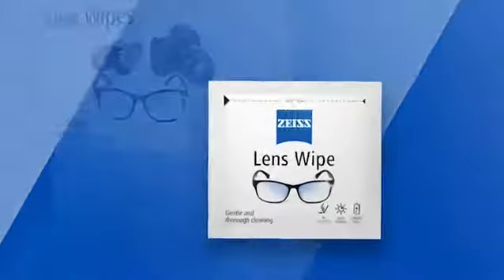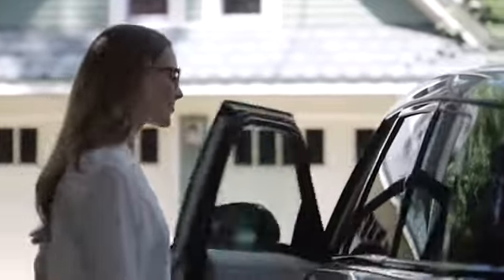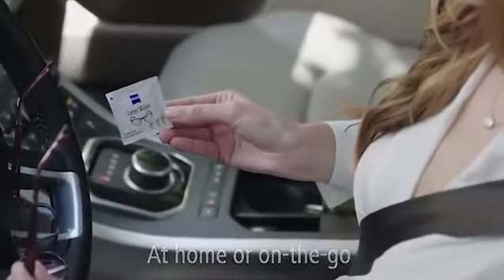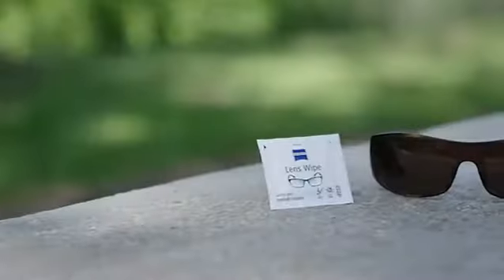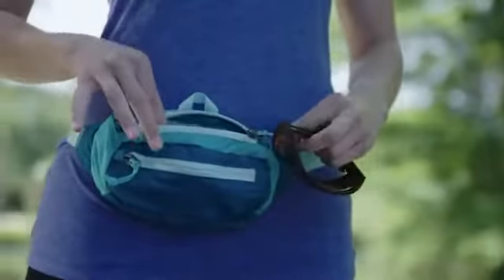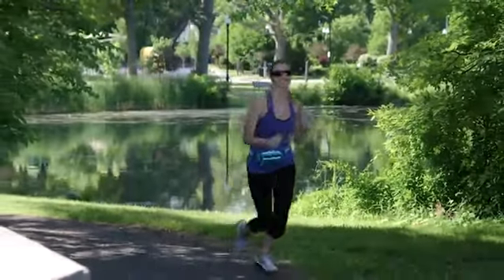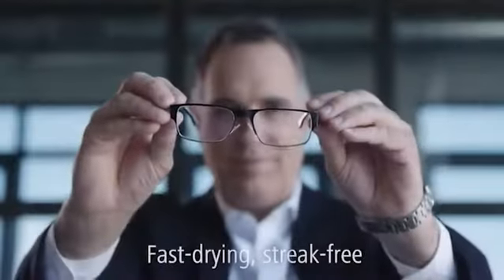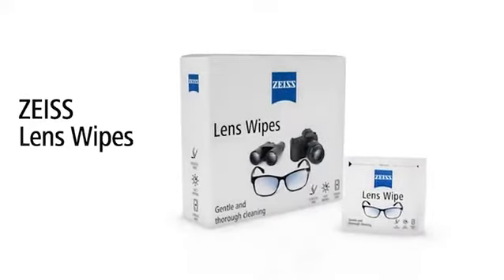ZEISS Lens Wipes review - review: best lens wipes from zeiss cleans dirty glasses and other lenses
ZEISS Lens Wipes review - zeiss lens cleaning wipes review.

new and old zeiss lens wipes review.

 zeiss lens cleaning wipes are individually wrapped  allowing them to be conveniently stored in your purse  backpack  desk or car.

How to Clean a Camera Lens: The Do's and Don'ts
3 Pieces Professional Lens Cleaning Kit for DSLR Cameras For For Nikon D5000 D7000 Canon 60D  How do I clean my lens shield

Read Zeiss LENS WIPES reviews and Zeiss LENS WIPES ratings – Buy Zeiss LENS WIPES with confidence on AliExpress Details about Zeiss Lens Cleaning Wipes Camera Glasses Phone Screen Cleaner 200,600,1000,1200